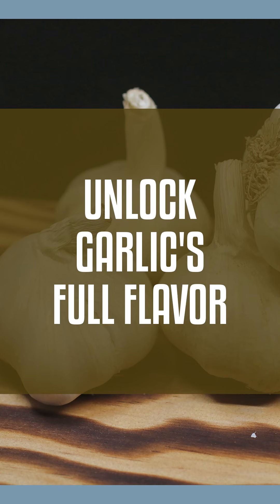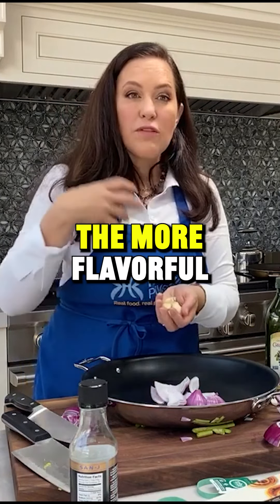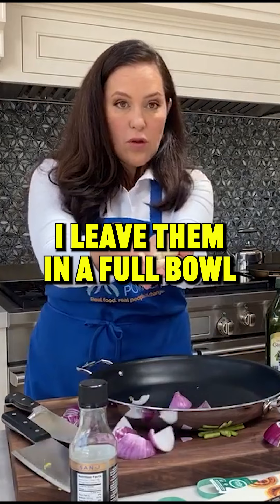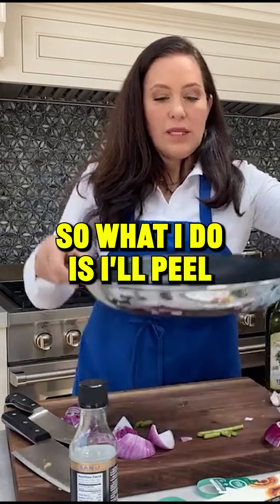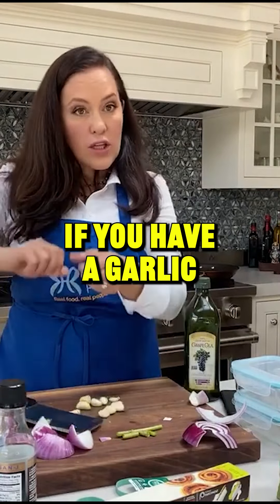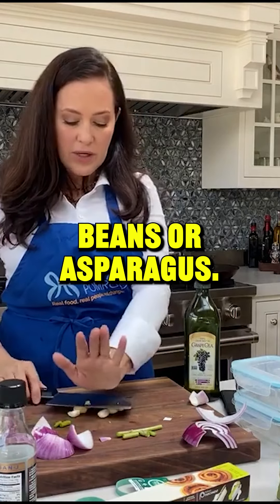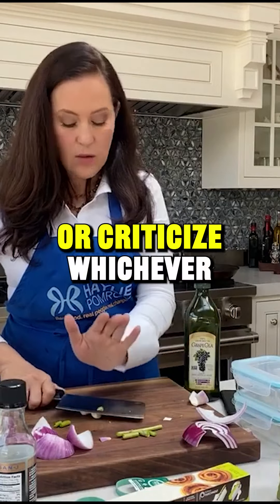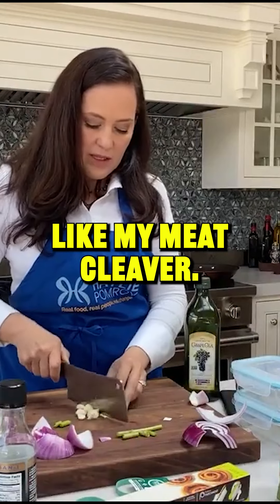Unlock Garlic's Full Flavor 🧄💥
🧄💥 Let’s unlock the full flavor of garlic! Traumatizing your herbs and spices brings out their amazing flavors. See how I get the most punch out of my garlic and incorporate it into my meals.

Unlock your metabolic power with my FREE book. Grab your copy! 📘